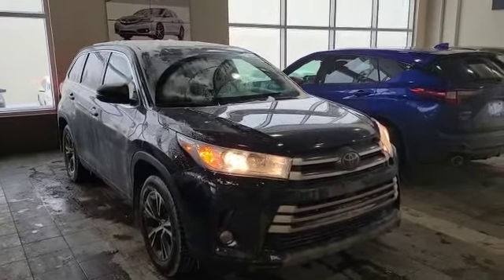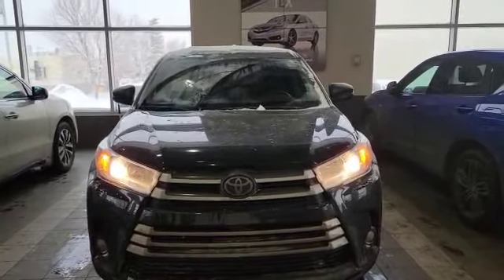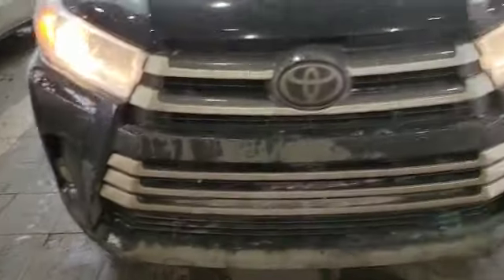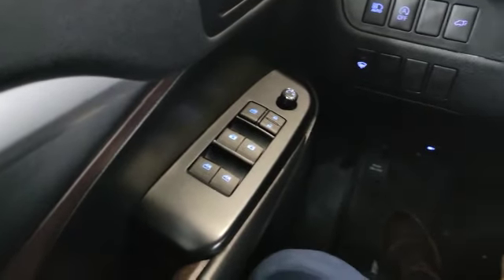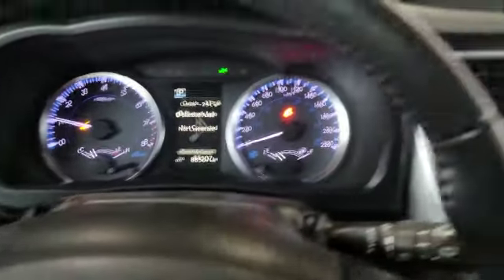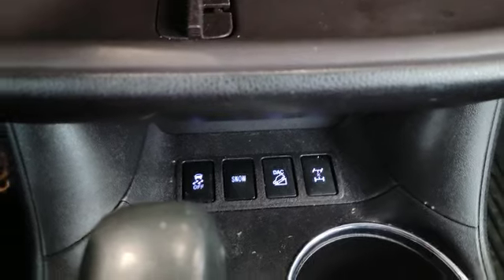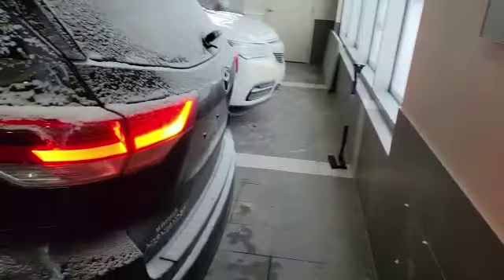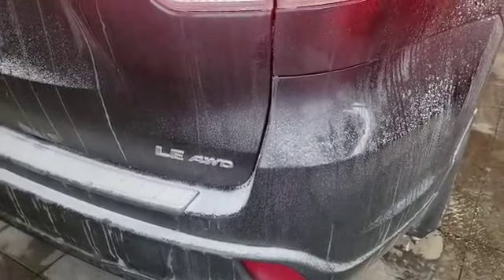2019 Toyota Highlander || Southview Acura